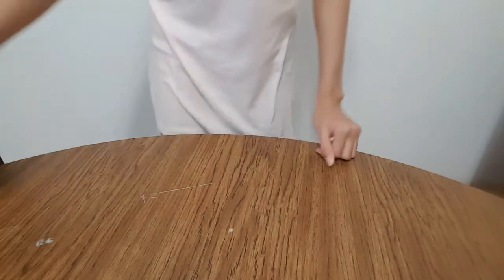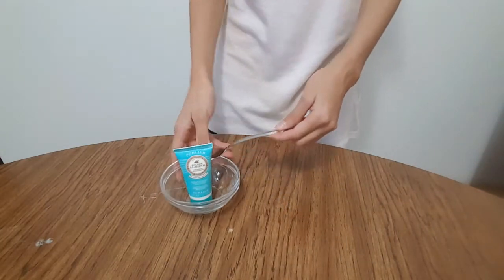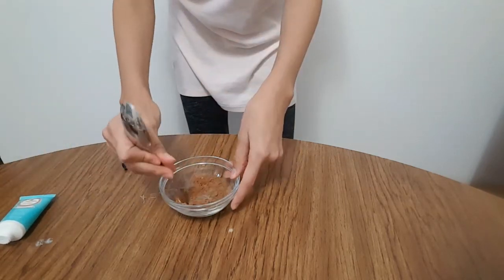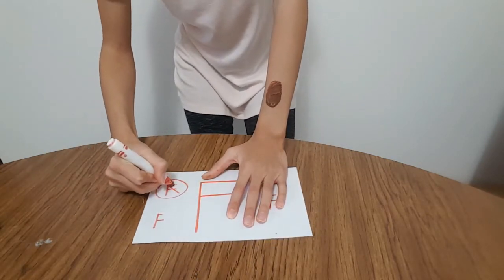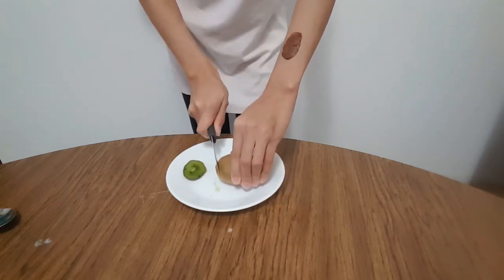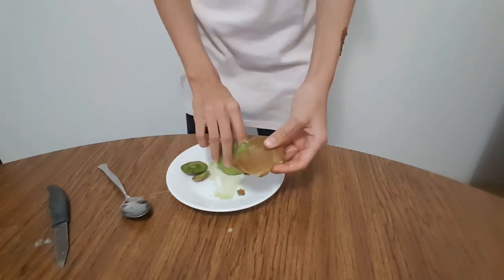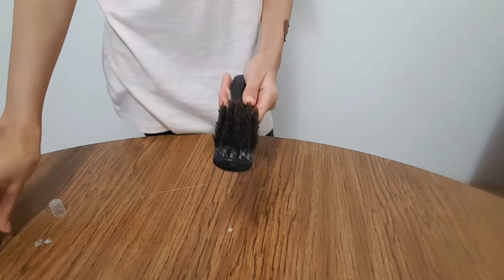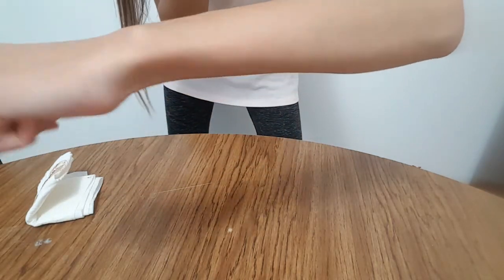Testing TikTok Life Hacks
Today we will be testing tiktok lifehacks to see if they actually work! tiktok.com